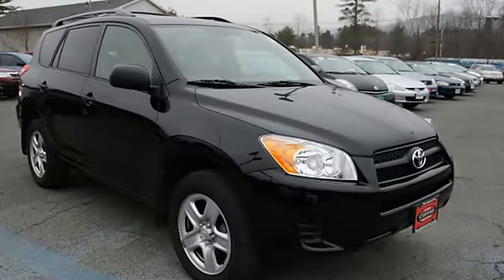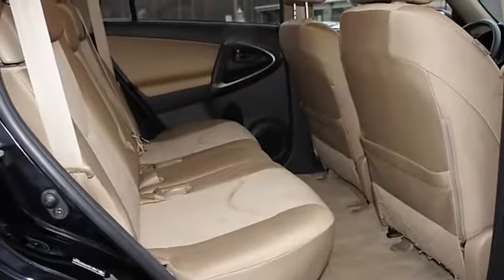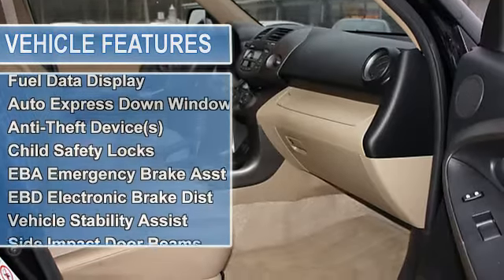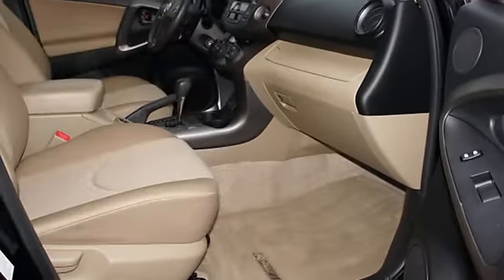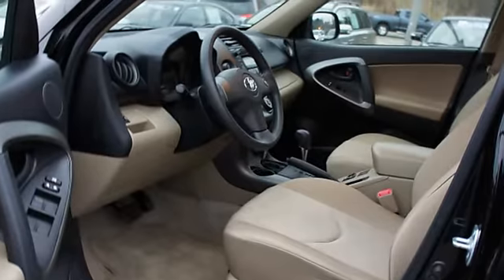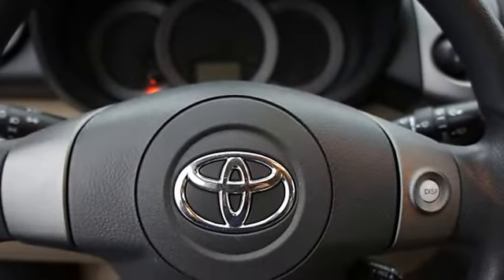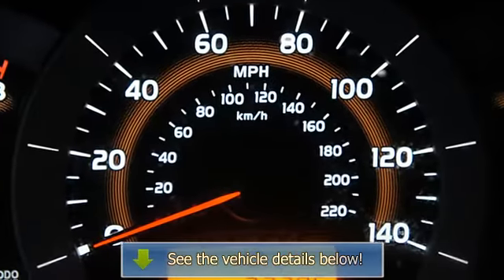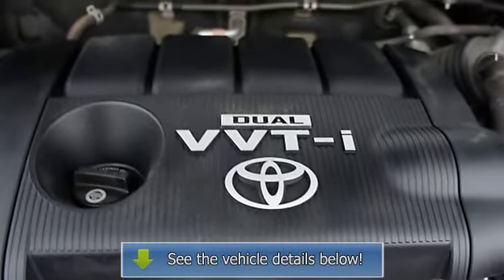2009 Toyota RAV4 - Haddad Toyota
Haddad Toyota
130 Pittsfield-Lenox Road

For Sale: 2009 Toyota RAV4
VIN: JTMBF33V99D000696
Engine: 4 Cyl.
Drivetrain: 4WD
Transmission: Not Specified
Mileage: 27,701
Color: Black (exterior) Sand Beige (interior)

Features:
2009 Toyota RAV4 S U V Four Wheel Drive.